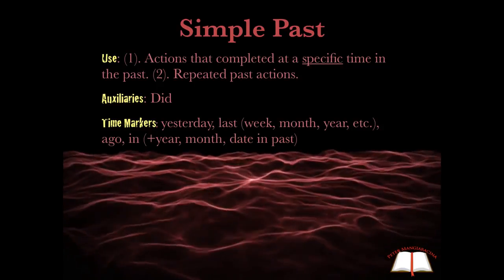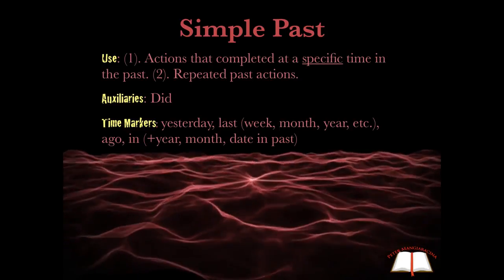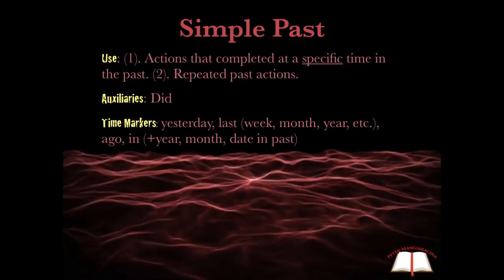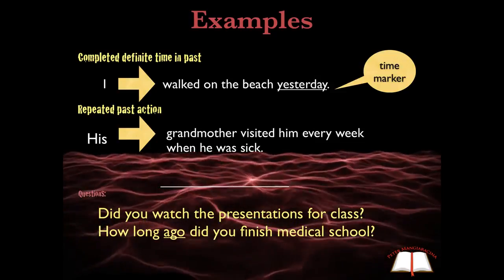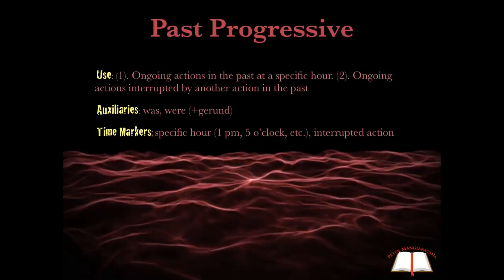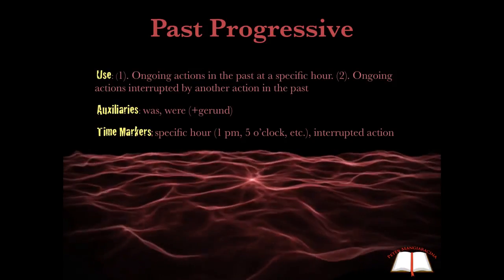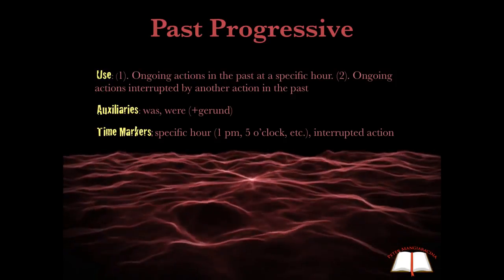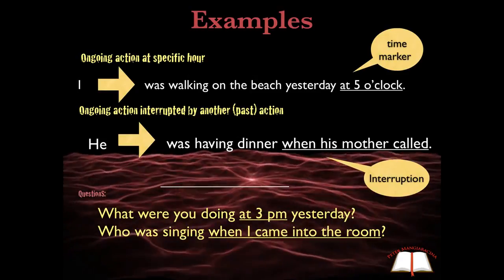Tenses Part 2 The Past and Past Progressive